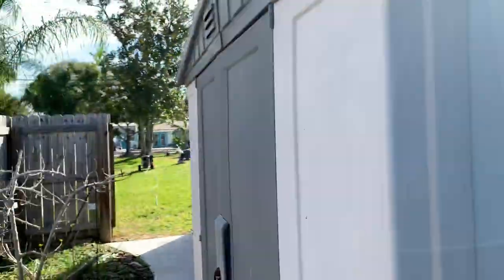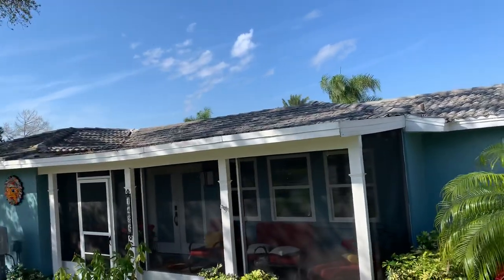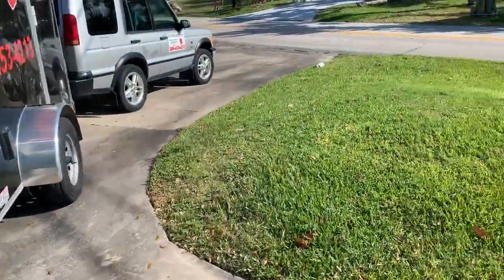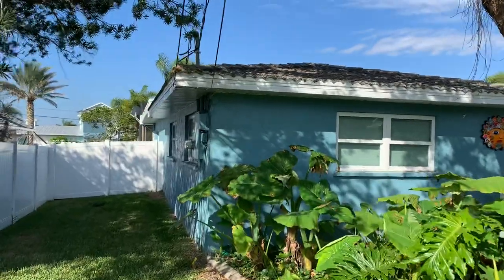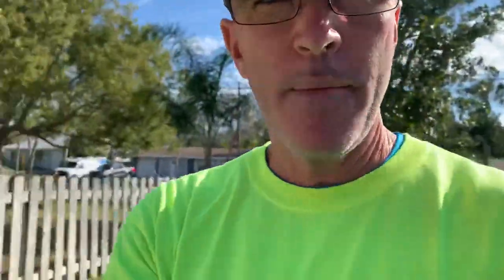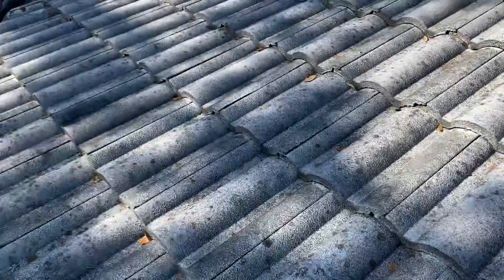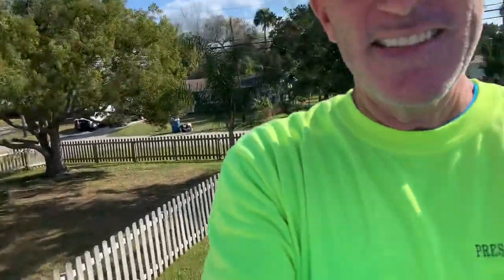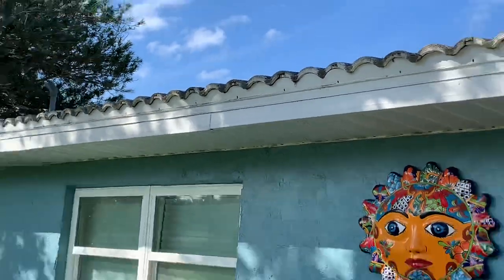Barrel tile roof